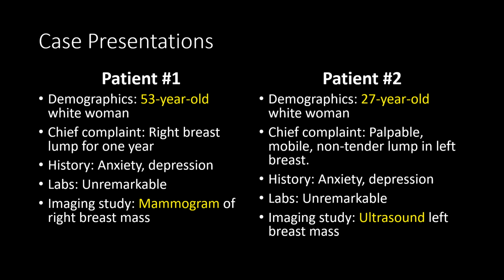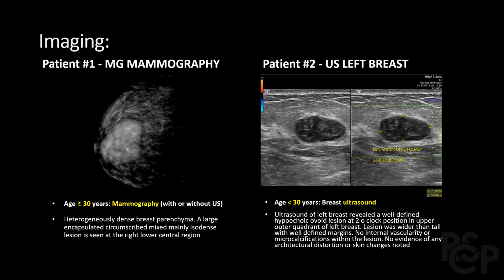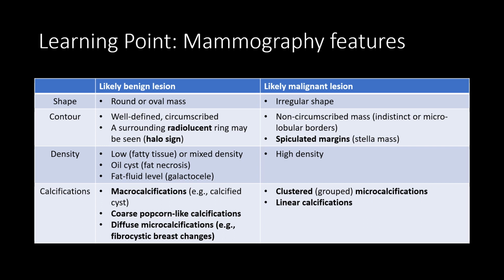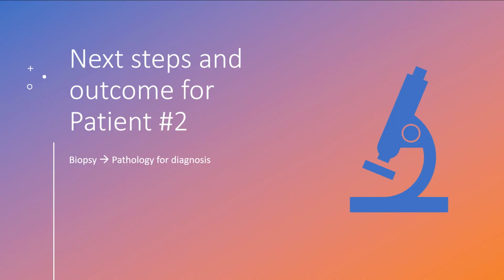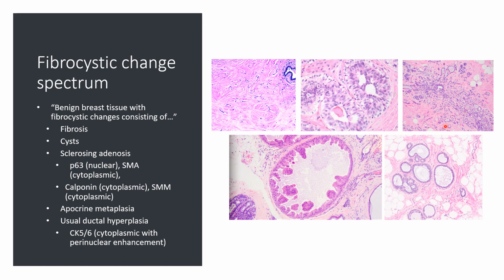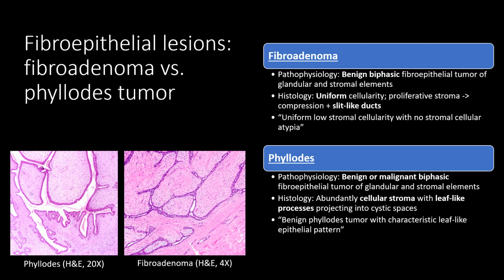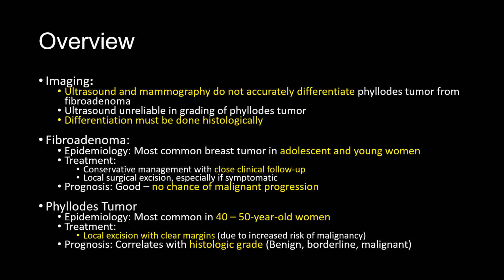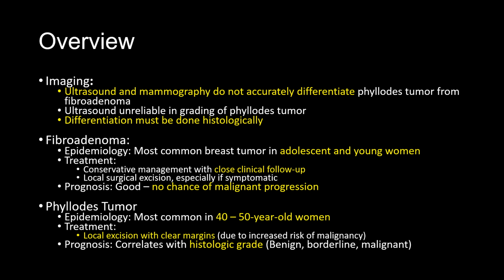Fibrocystic Change and Fibroepithelial Lesions